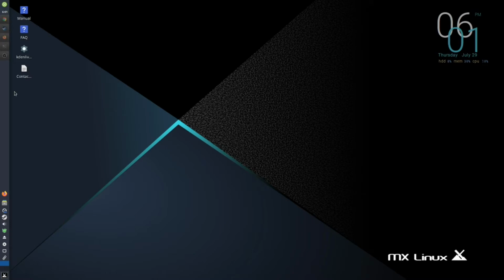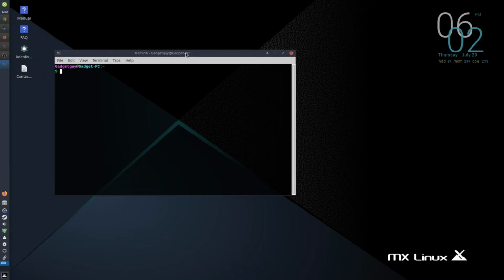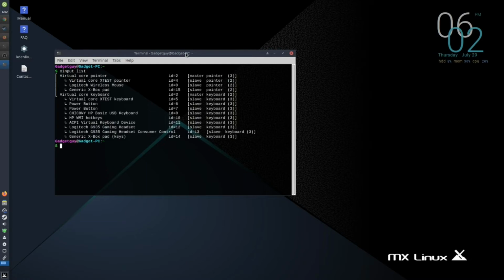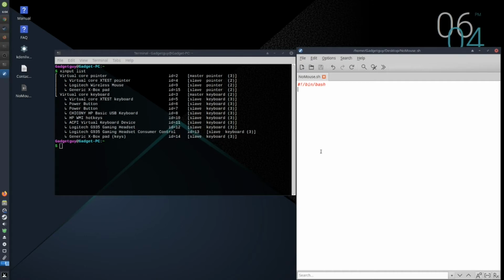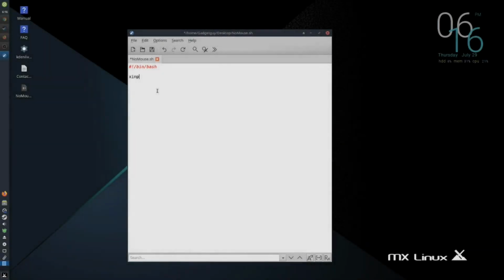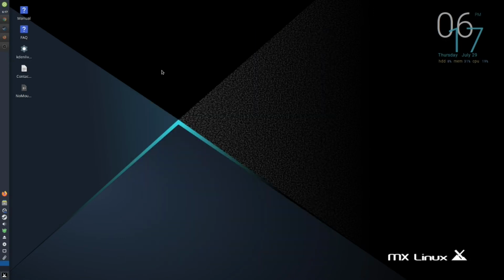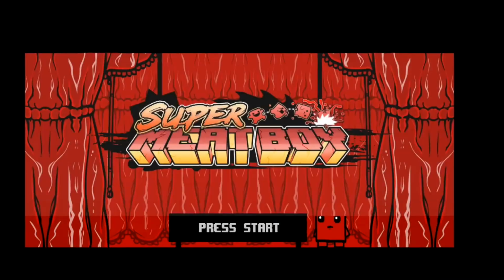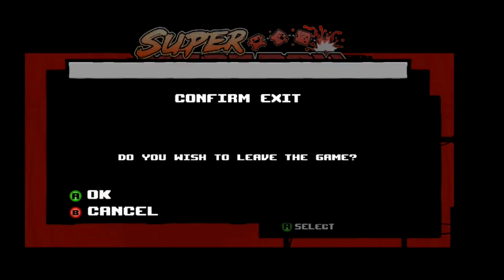Beginner Bash ~ What is it & Making a controller not work like a mouse!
This video will help you learn how to create a simple bash file as well as make the controller not work as a mouse!